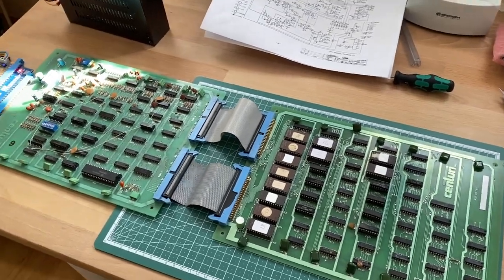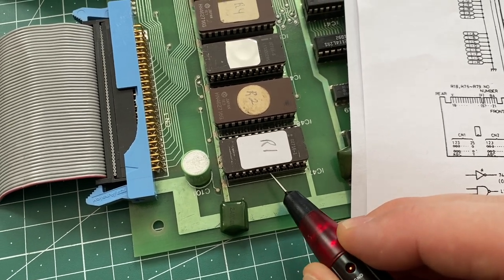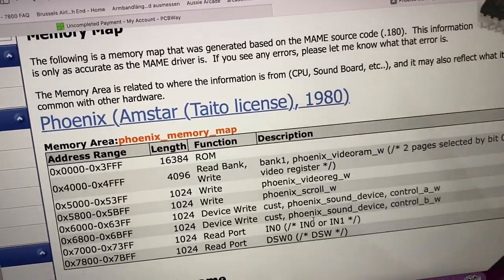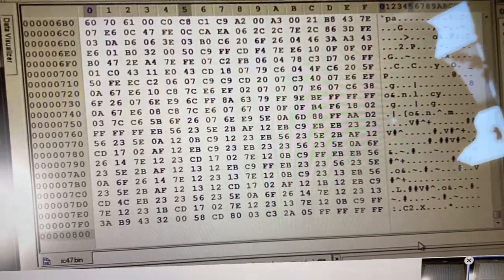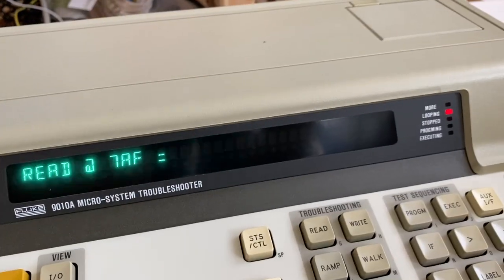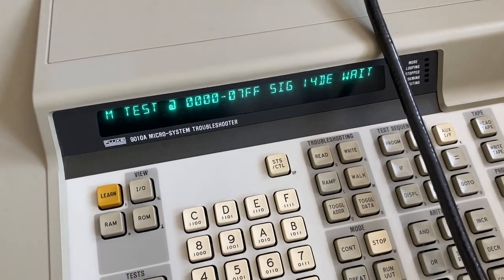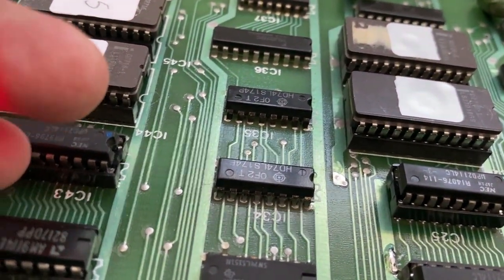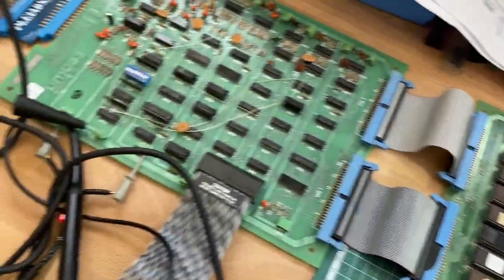Pleiades Arcade PCB Repair / Phoenix Part 3 - Troubleshooting with the Fluke 9010 and oscilloscope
In this video we are looking at two non working Pleiades PCBs and start our repair. This video is actually part 3 of the Phoenix/Pleiades repair series.

This time in the first half of the repair we end up using the Fluke 9010A and my oscilloscope to actually solve a strange rom problem. This took a long time which led me to edit some details out. In the second half we stumble across a major issue just by "laying hands" on the pcb.

Going through everything step by step as always to hopefully help you with your own pcb repairs!